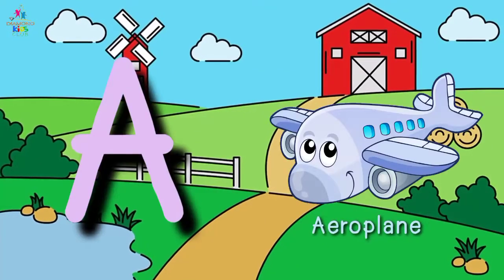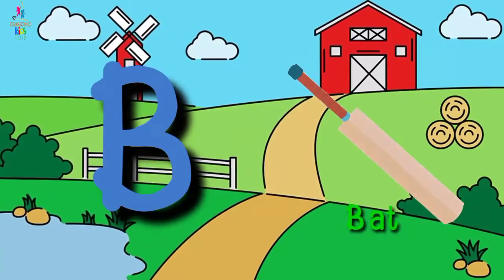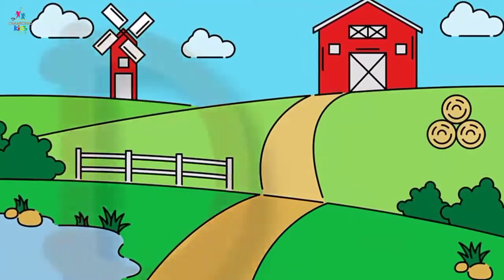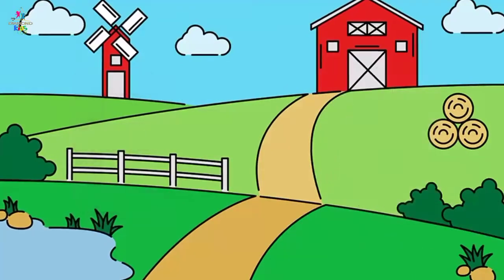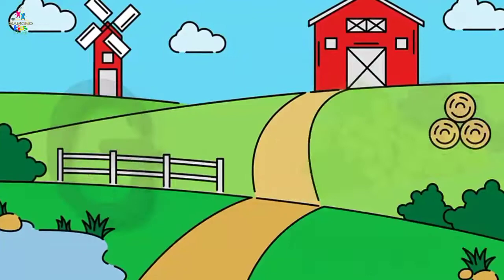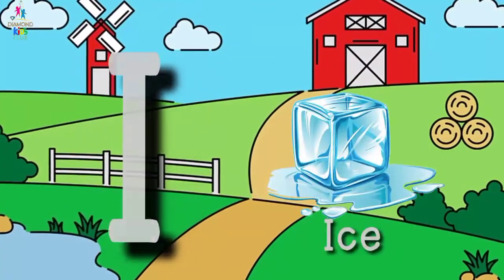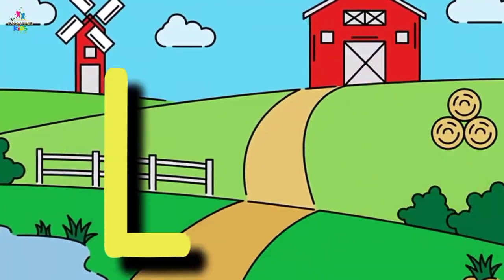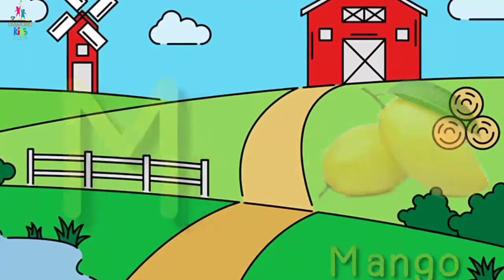ABCD|ABCD Rhymes| ABC Alphabet Song|Alphabet Songs for children|ABCD in Hindi